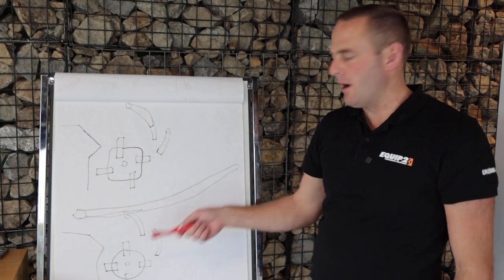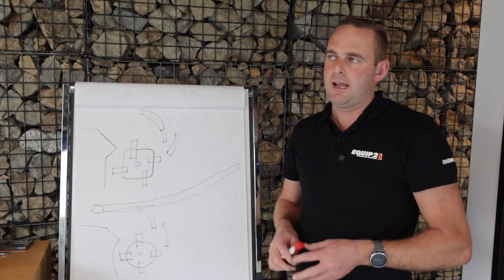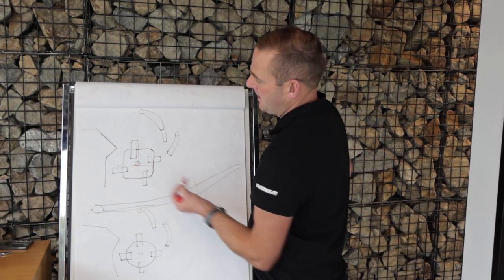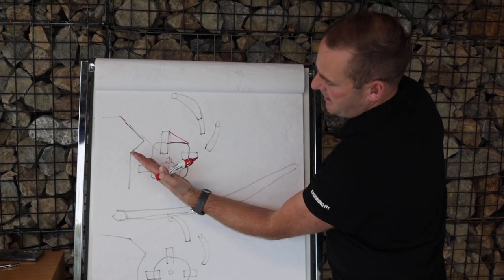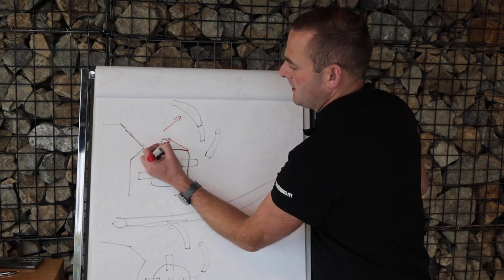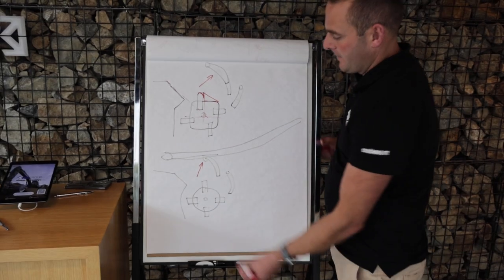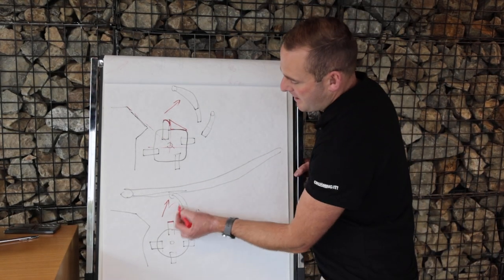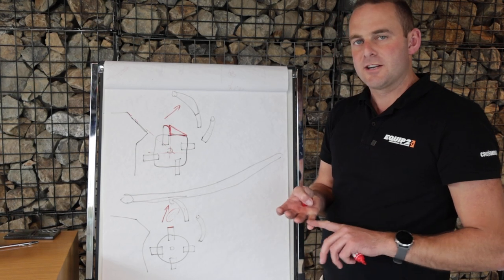Why is the Keestrack rotor square not round? Need you ask which is the best impact crusher in 2024?